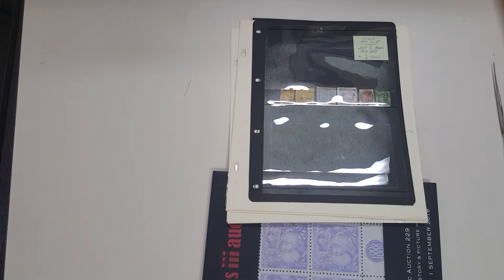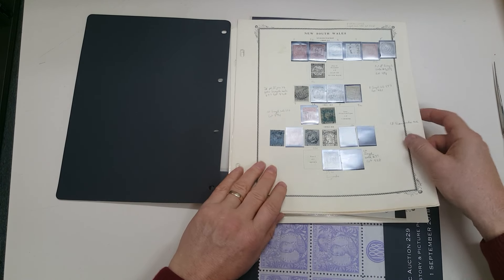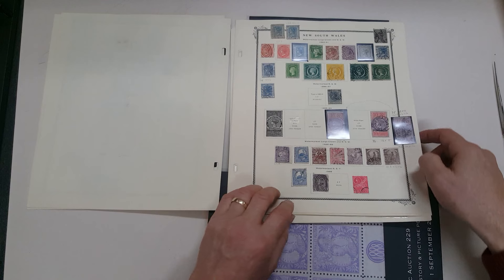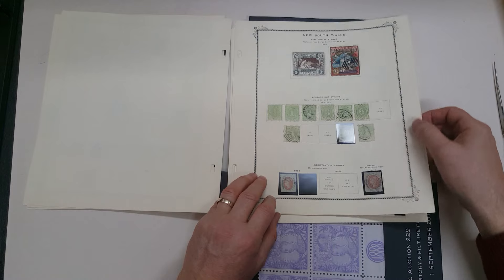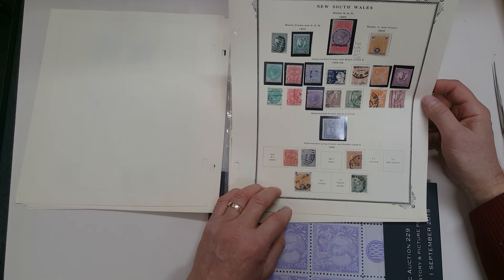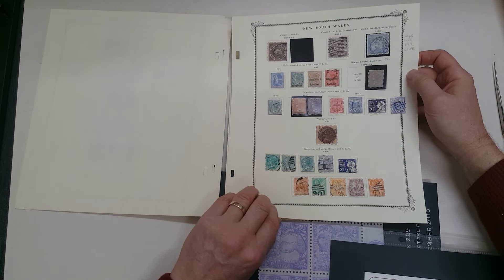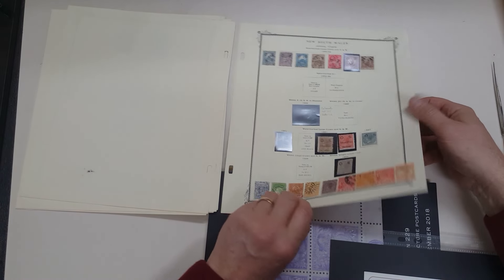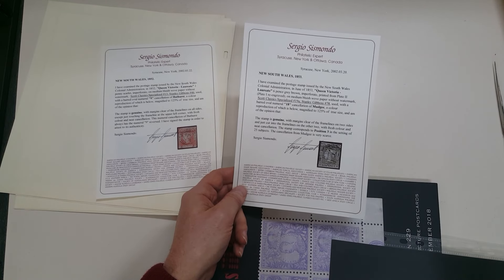Auction 229 lot 210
Description: Collection on Scott pages with a few attractive Sydney Views, Laureates 1d SG 46 & 6d SG 78 both with Sismondo Certificates plus 8d & 3d with Wmk '2' Error (3½ margins & small scissor cut but an attractive example of this rare stamp), some full-margin Diadems including 8d golden yellow SG 97, 'REGISTERED' Imperf x2, QV 'POSTAGE' in Blue 10/- SG 241 mint (BPA Certificate as then SG 247a), Governors 20/- SG 262 & 350 both mint, 1897 Charity duo used, 'OS' Overprints including 5/- Map mint, Postage Dues 20/- CTO, condition variable but generally fine.